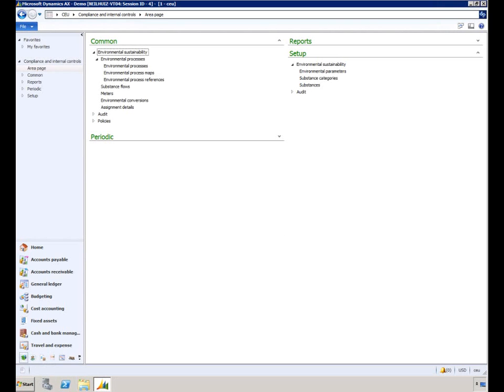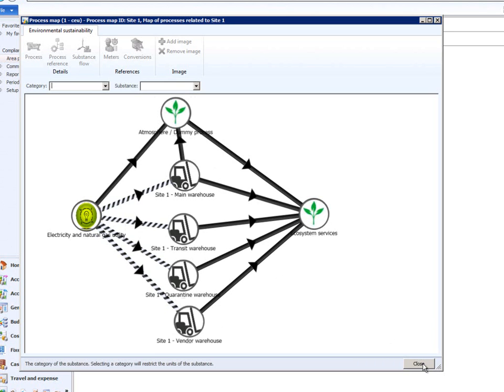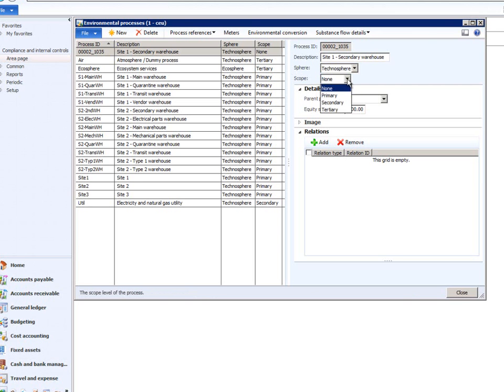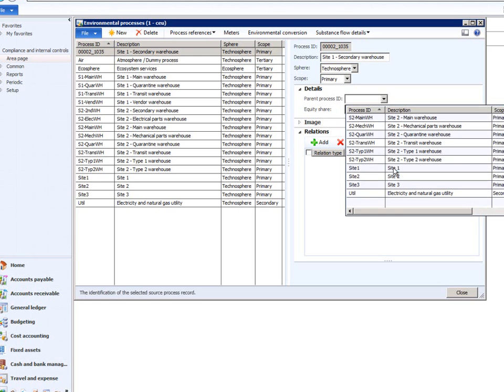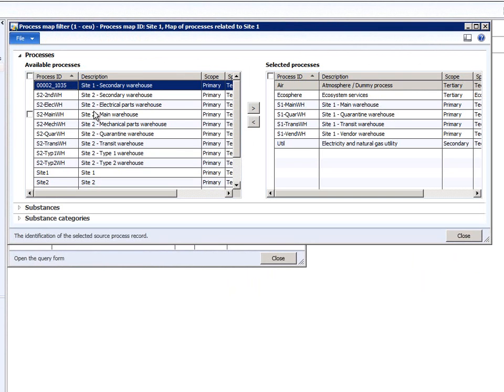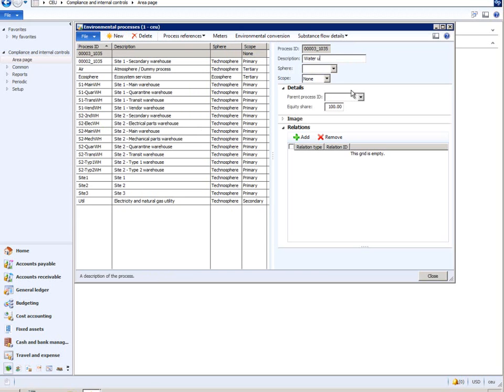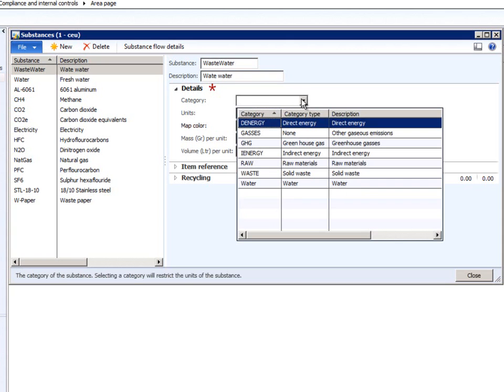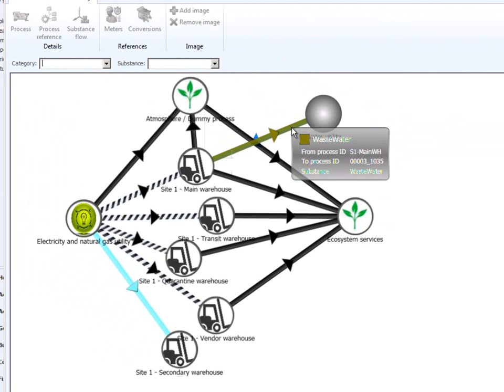Microsoft Dynamics AX: Defining and Maintaining Environmental Processes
How to video describing the creation and maintenance of process master data in the Environmental sustainability module in Microsoft Dynamics AX.